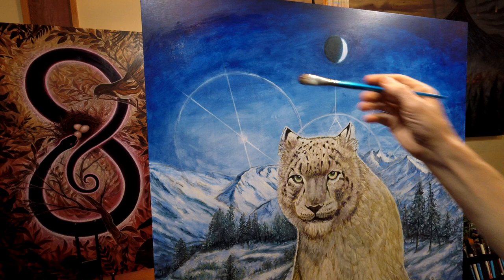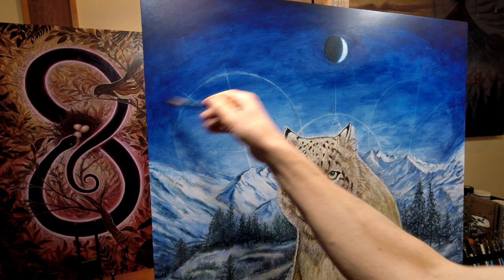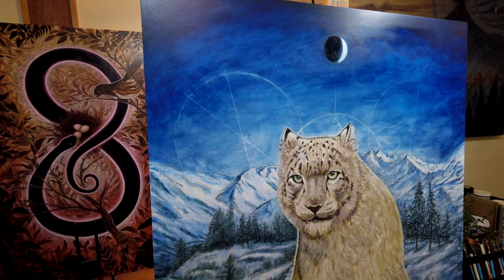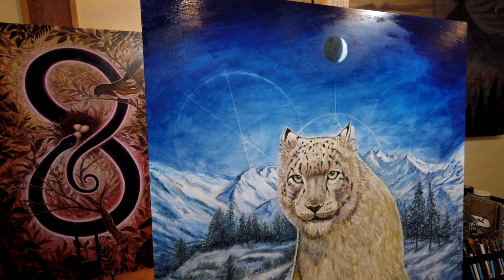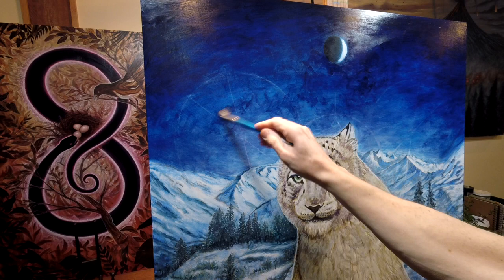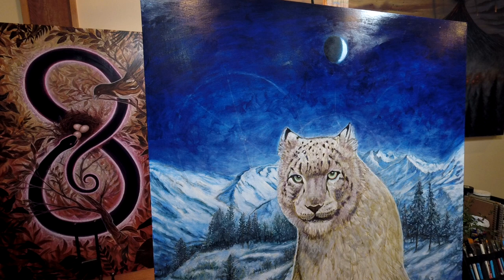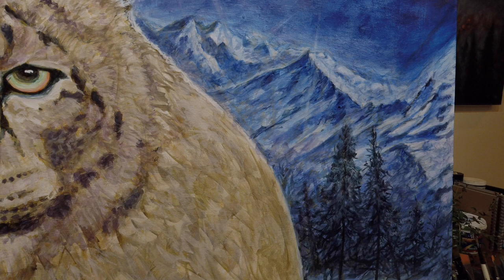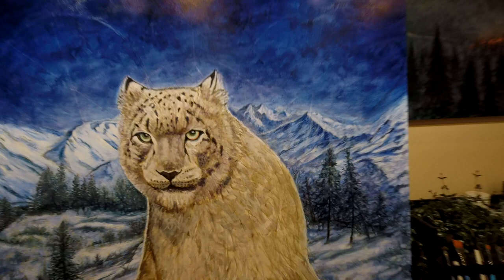Painting With Moksha ep.1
In this first episode of painting with Moksha, I invite you to join me as I learn how to better teach painting online with instructional videos. With the use of time-lapse and narration I'll show you my painting process working with acrylic paints.